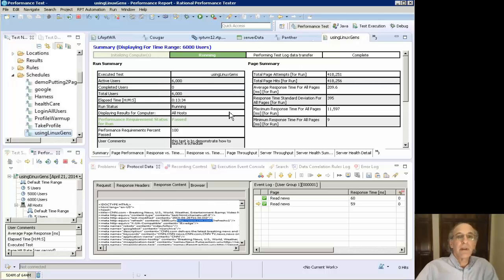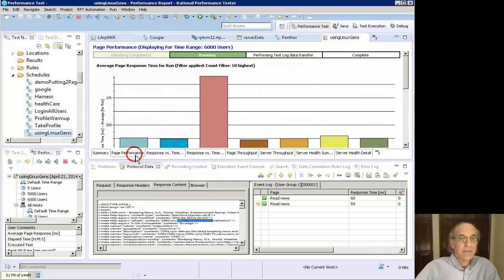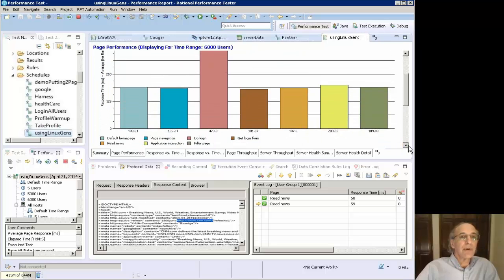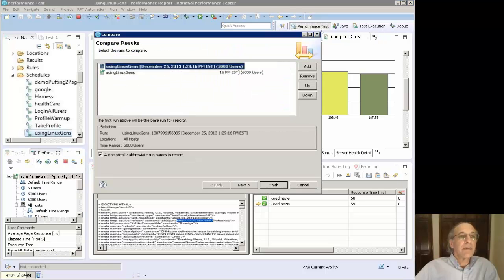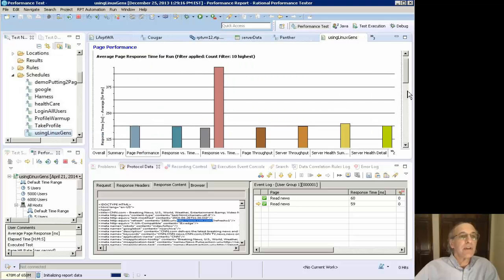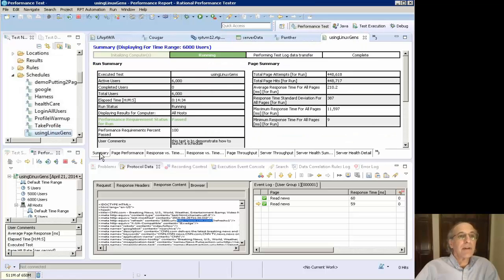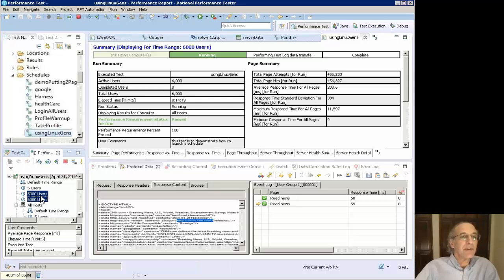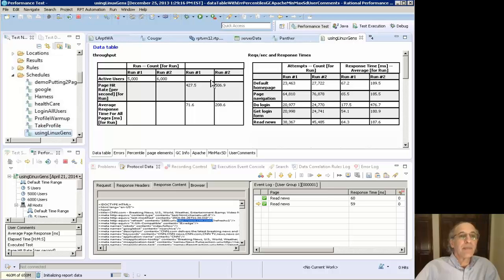Lecture 8, Part 2: Monitor a Run From the Workbench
Show how to monitor a run that is in progress, from the workbench.